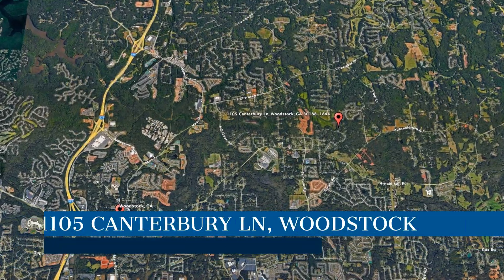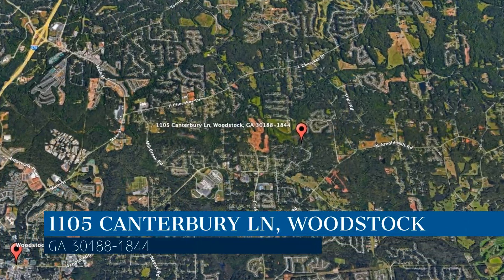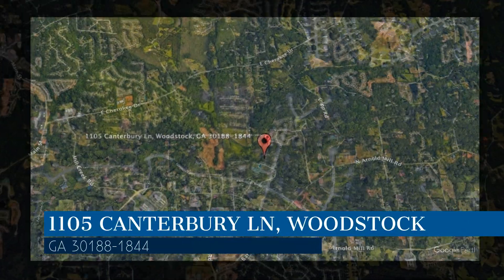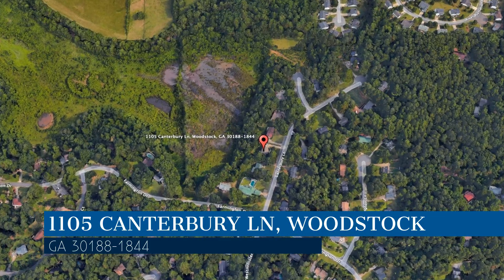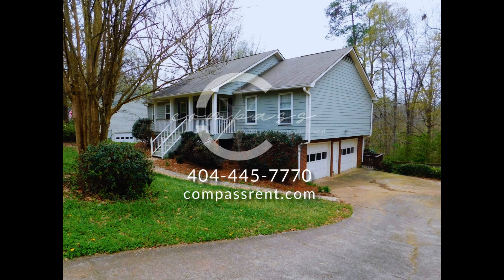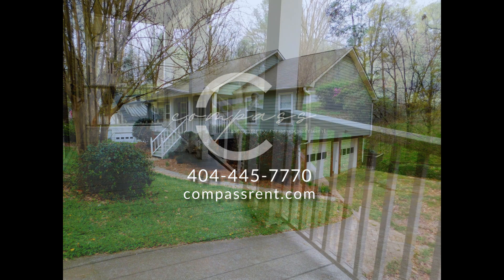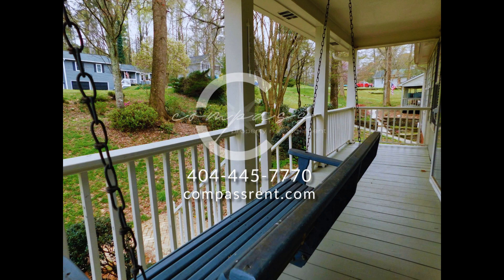Woodstock Homes for Rent 4BR/3BA by Woodstock Property Managers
This house features 4 bedrooms, 3 bathrooms, and 2 levels. You’re welcomed by the charming front porch with a swing – perfect for chilling on lazy weekends. Heading inside, you come into the massive living room with carpet flooring, a decorative fireplace, and plenty of space for seating options. The eat-in kitchen boasts double sinks, ample cabinetry, stainless steel appliances, and a cozy dining nook. The bedrooms come with plush carpeting, ceiling fans, and large windows that let in tons of natural light. Out back is a deck that’s perfect for al fresco dining and Sunday barbecue cookouts. This home includes 2 bonus rooms, a 2-car garage, and relaxing views of the lake. It’s also close to major thoroughfares and a host of fantastic dining options. You just have to see this darling gem for yourself!

Looking for a property manager in Woodstock? We do property management!

A HIGHER STANDARD IN NORTHEAST FLORIDA REAL ESTATE & PROPERTY MANAGEMENT

Specializing in the NE Florida region, we offer full-service property management; with great customer service and hard work, that lead to results beyond your expectations. Whether you are looking for a single family home, townhouse or condo, we have a variety to choose from. The compass is a navigational tool; the name and logo were chosen to help people navigate through the “in’s and out’s” of property management. Like the compass, our goal is to point you in the right direction. We want you to continue to do the things you want to do, knowing that we are doing the things we need to do.

Compass Property Management Group
4430 Wade Green Rd NW, STE 180-152, Kennesaw, GA 30144